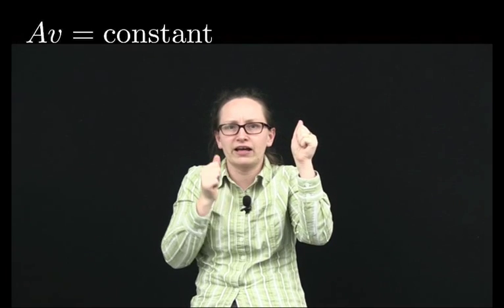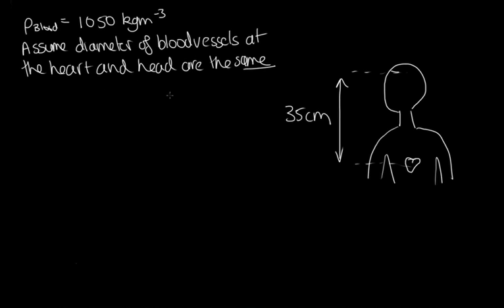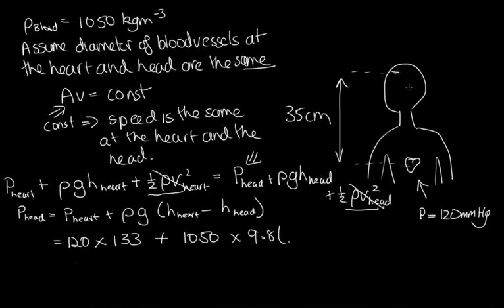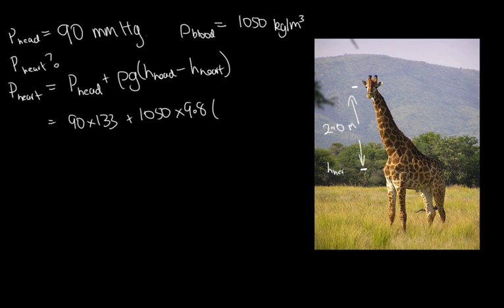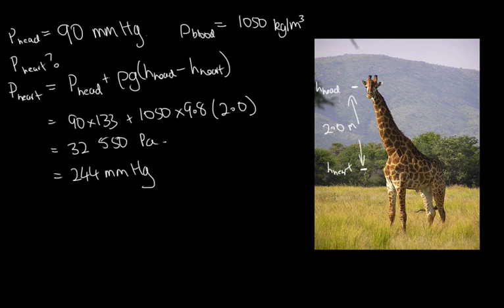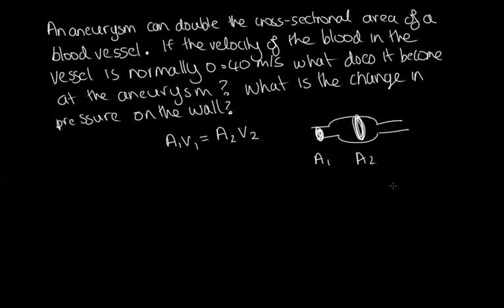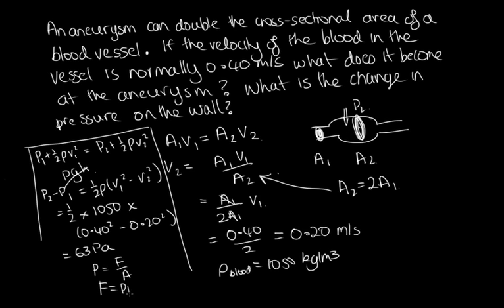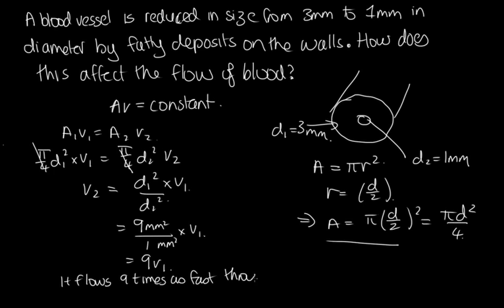Biological applications of fluid flow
This is the fourth video in the river flow topic for Everyday Physics.